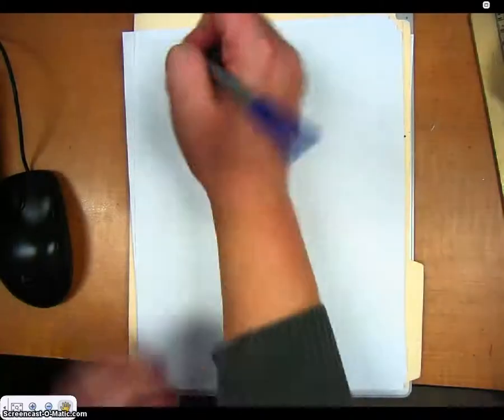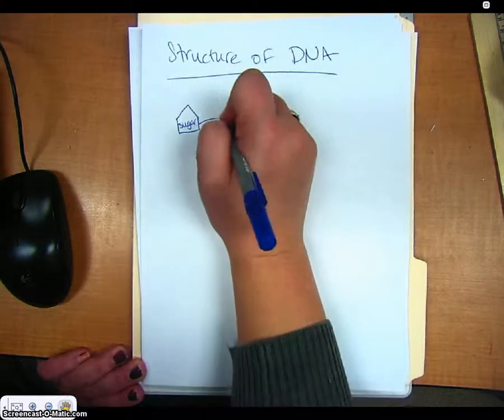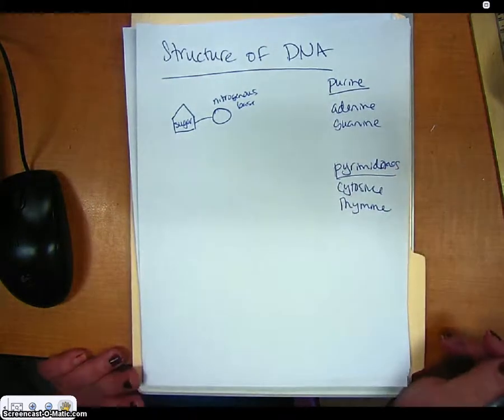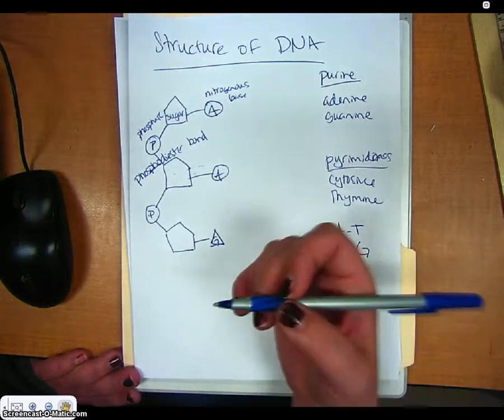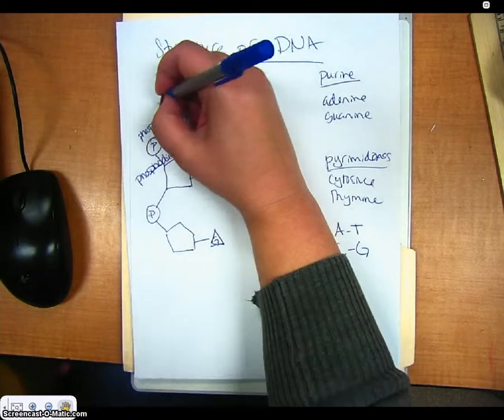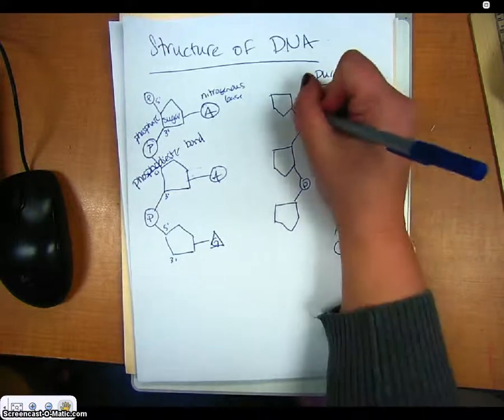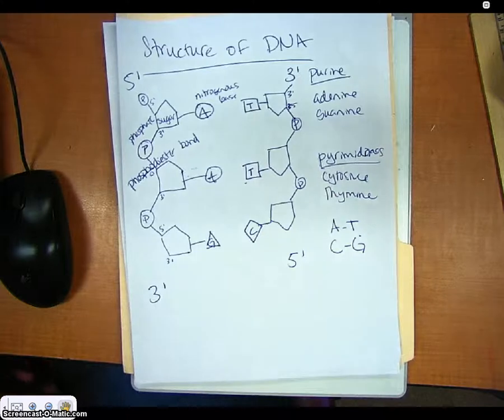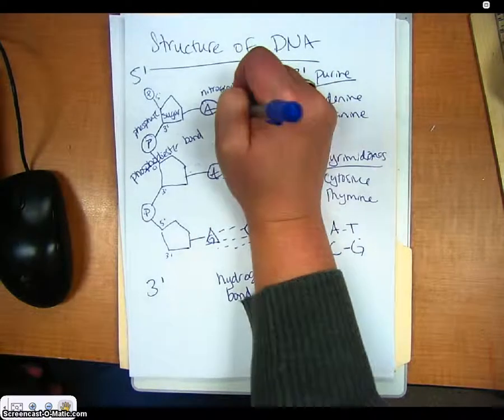Structure of DNA